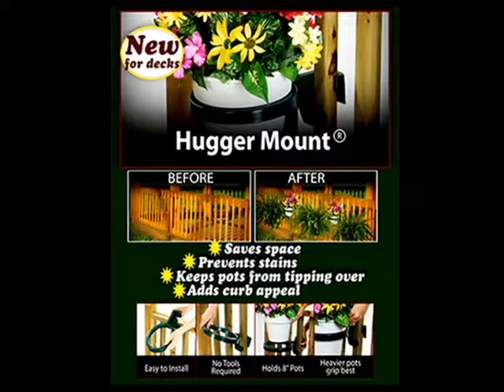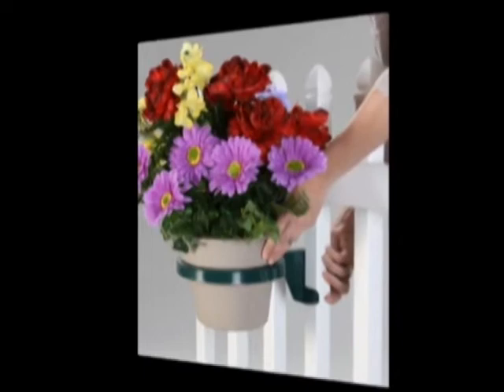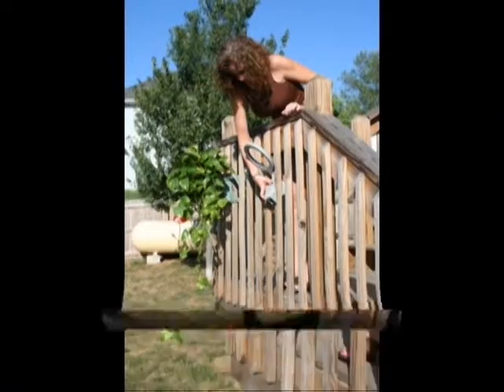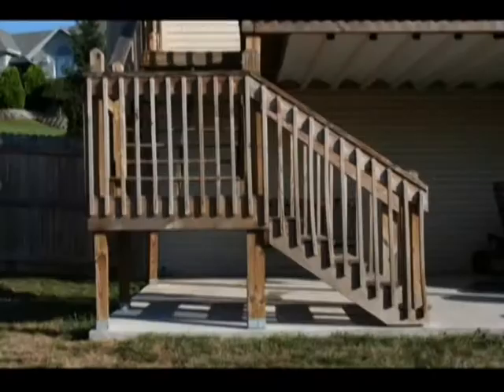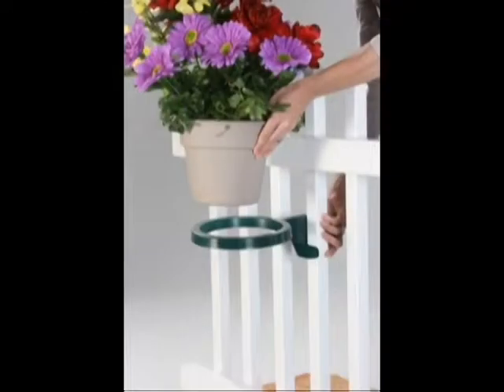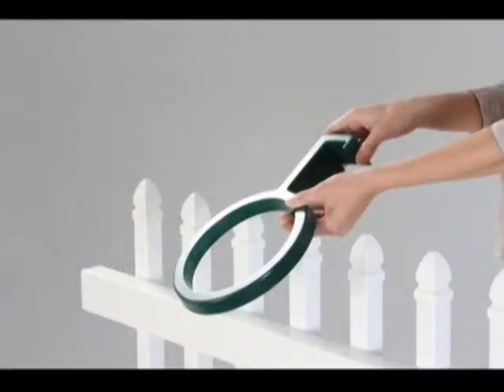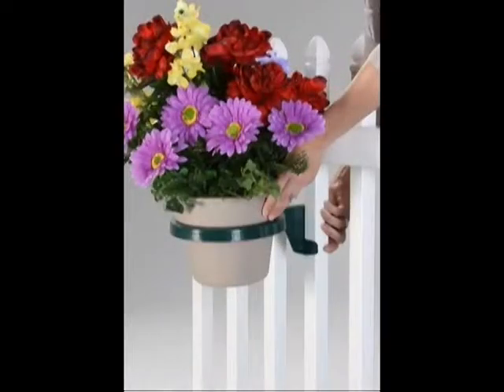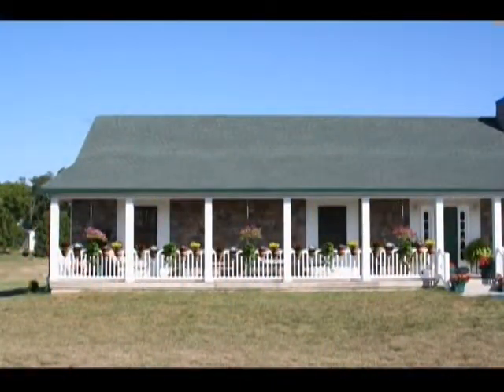HuggerMount Deck Baluster Flower Pot Holder Video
The HuggerMount Deck Flower Pot Plant Holder, is easy to install and can change the look of your deck and house forever!  It adds beauty to the inside of your deck and also the street side, adding curb appeal & home value. No screws, bolts or tools are necessary and it's as easy as 1-2-3 to install. It takes only seconds to attach and will get your flower pots off your deck and onto your spindles. Give your deck and house a whole new look in minutes!  HuggerMount deck pot holders are also great for elderly and persons with mobility disabilities. It brings plants up to a safe level to water & care for! HuggerMount adds safety, convenience & value. This gravity grip plant holder uses the weight of the pot to secure itself and installs in seconds, the heavier the pot, the more secure the grip! It saves space, eliminates unsightly,  damaging water stains plus prevents plants from being tipped over from wind, children & pets!
(1 HuggerMount for- $9.95 plus S&H)   SAVE MONEY - "ORDER A CASE" - Buy 9 & get 1 Huggermount FREE - Case price $89.95 plus S&H.